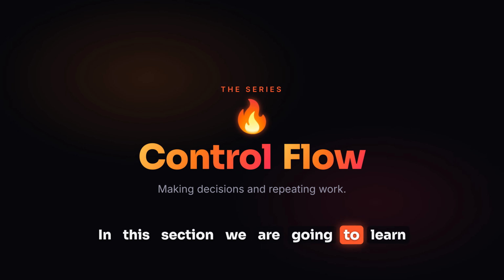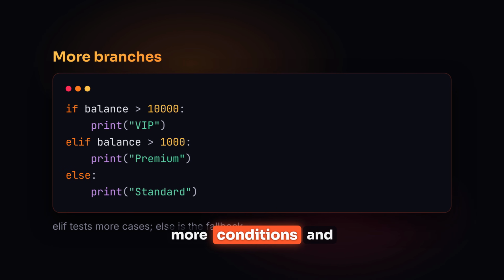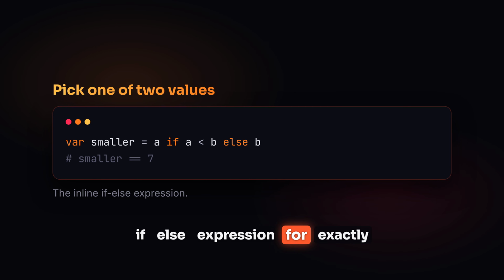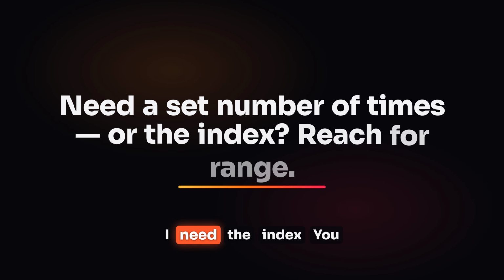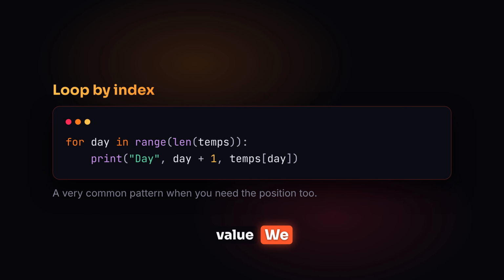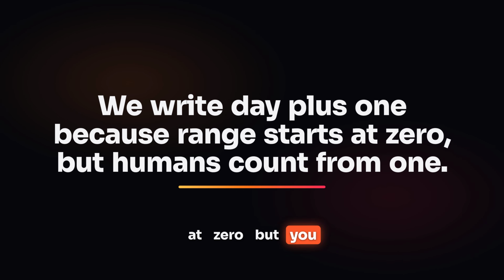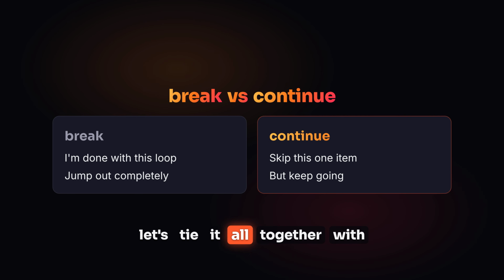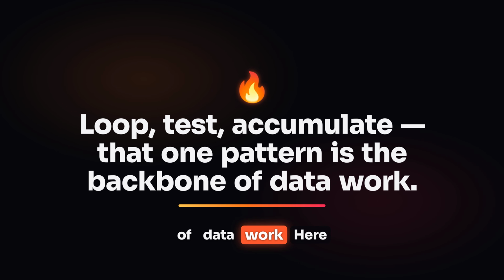Loops & Logic in Mojo 1.0 🔥 (Python Devs Feel at Home)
Real programs make decisions and repeat work. If you know Python, this will feel instantly familiar — if/elif/else, for and while loops, range, break and continue — plus the one "loop, test, accumulate" pattern that powers a huge amount of real data work.

You'll learn:

Branching with if / elif / else and inline conditionals
for, while, and range (and the infinite-loop trap)
break vs continue, and the core data-processing pattern

Follow along and have it working before the next episode.